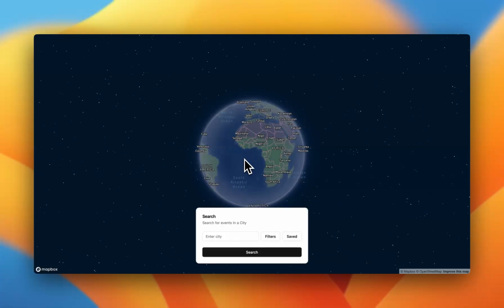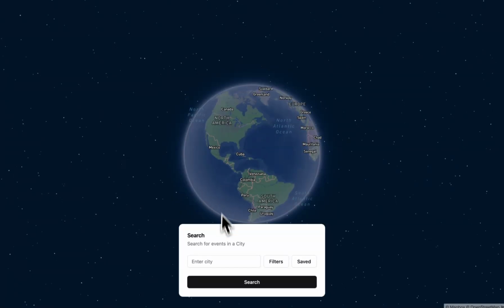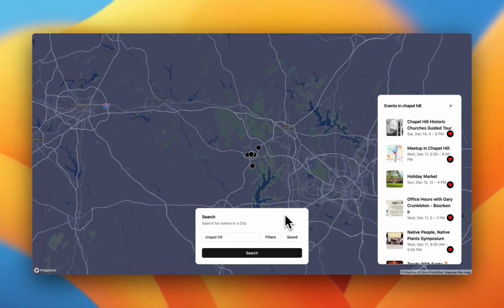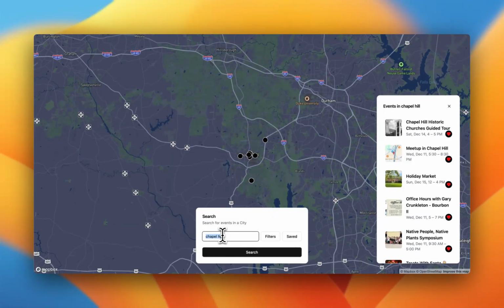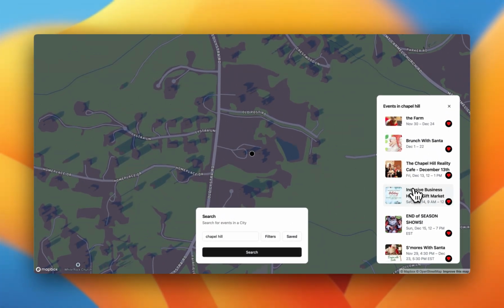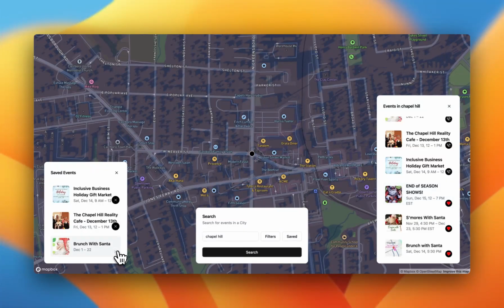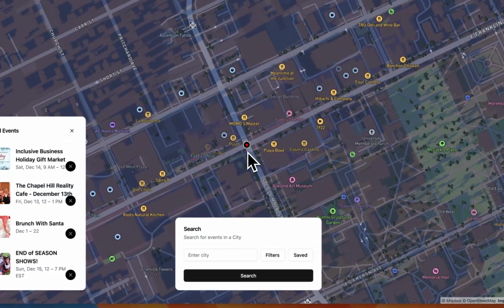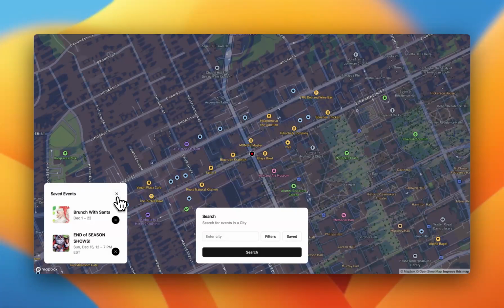COMP 426 Final Project